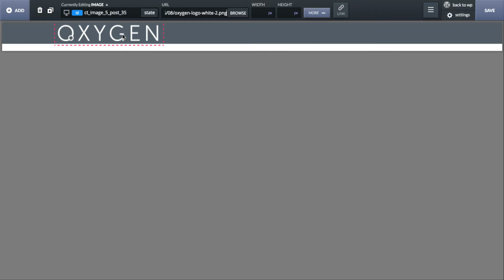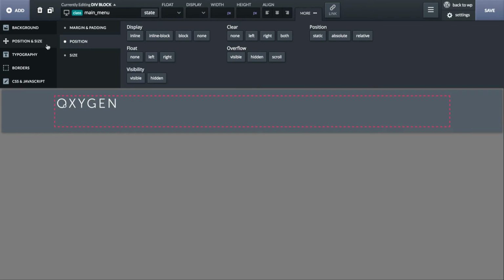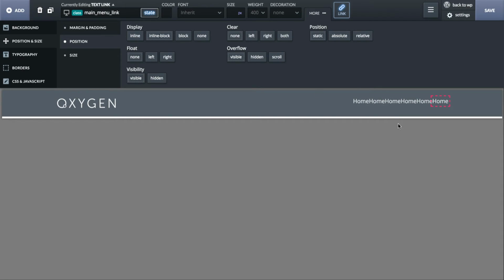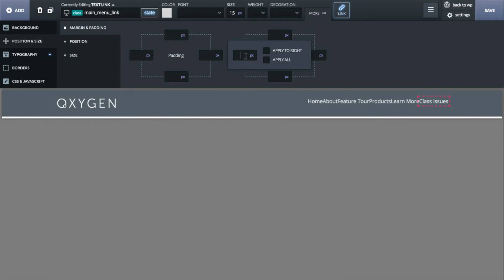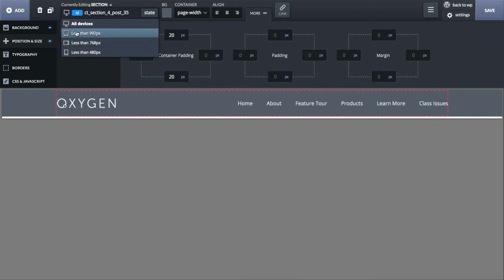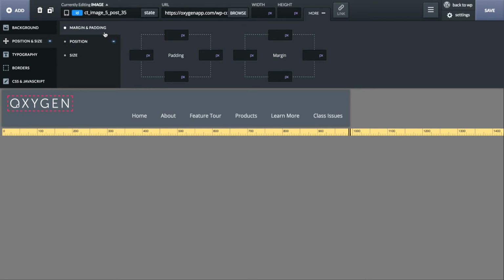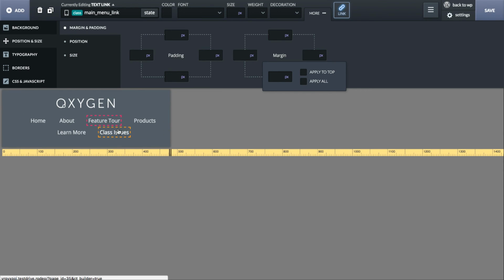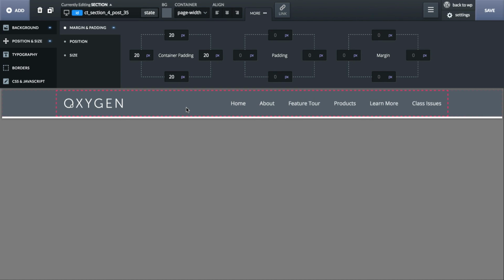Simple Responsive Header